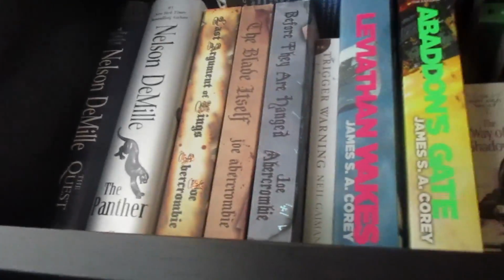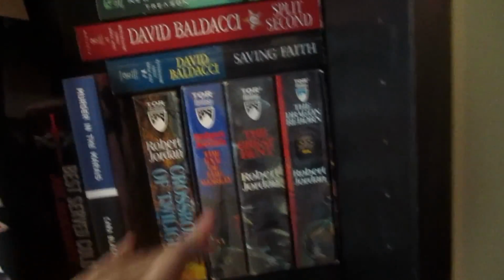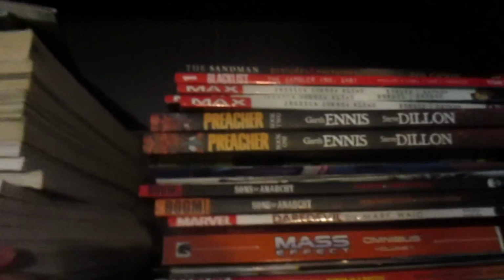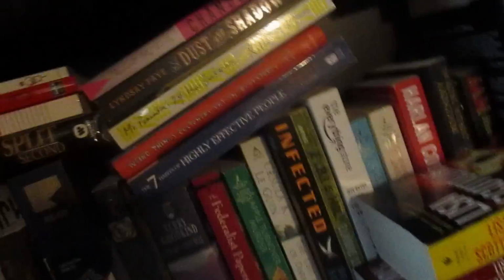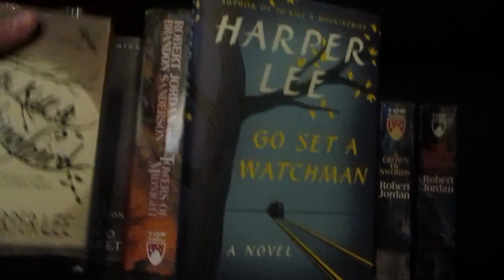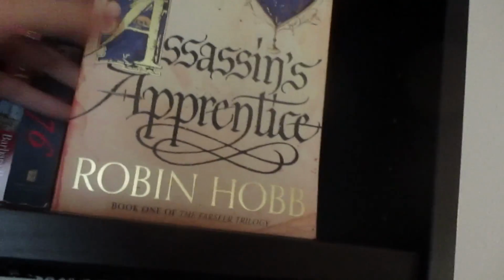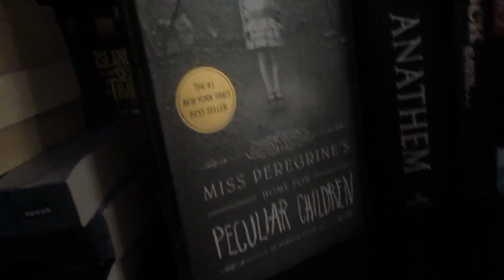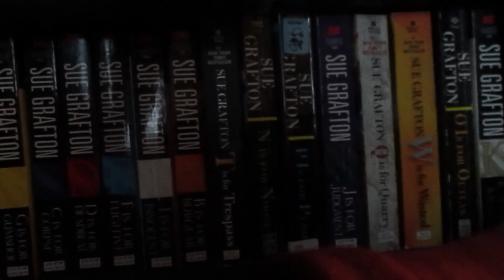New BookShelf Tour Part 1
This is the first part of my new bookshelf tour.  Enjoy!!